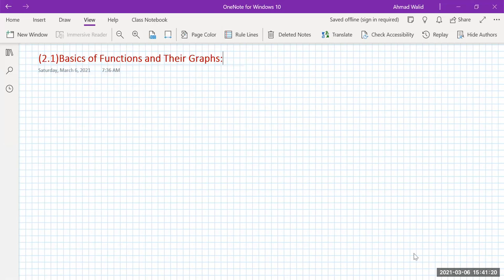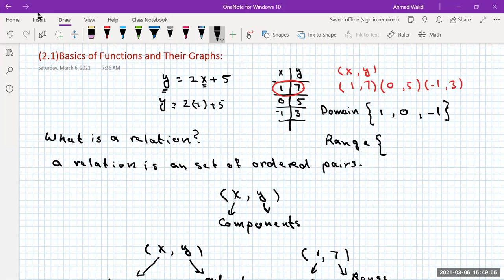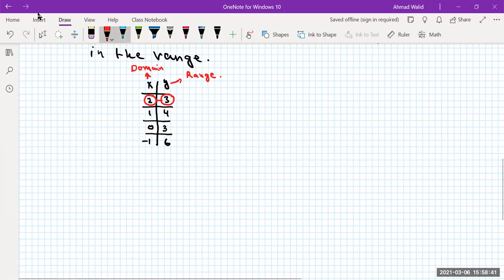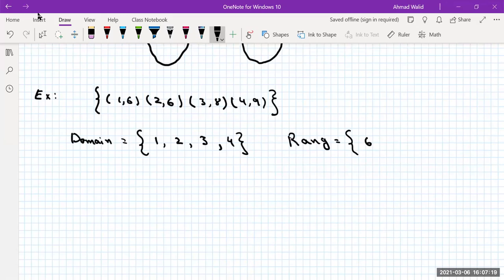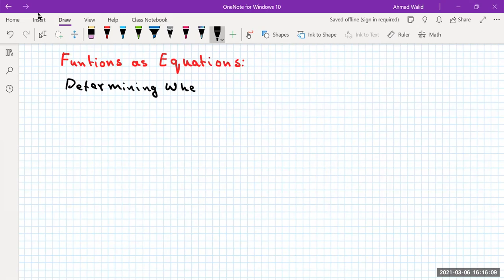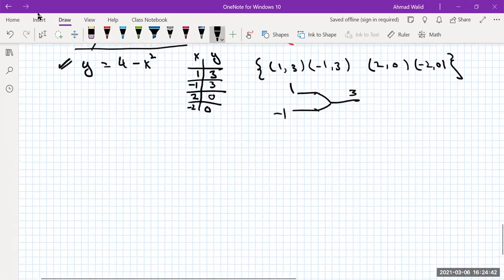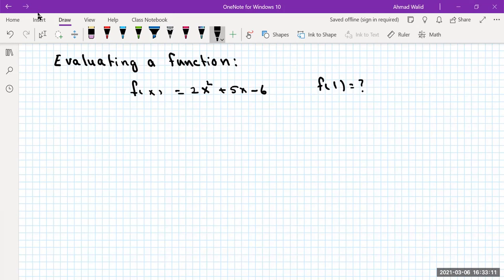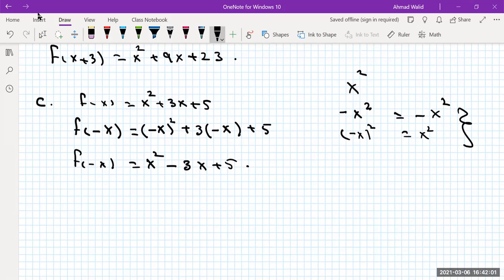College Algebra (2.1) Basics of Functions and Their Graphs( video lecture Part 1)